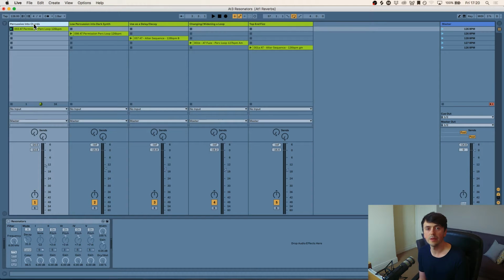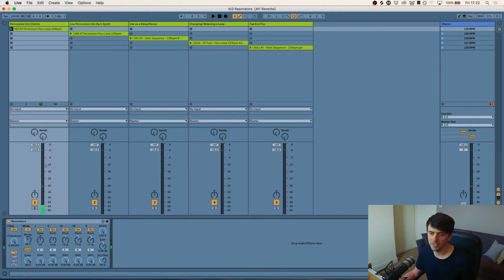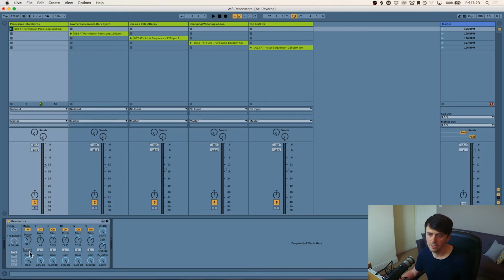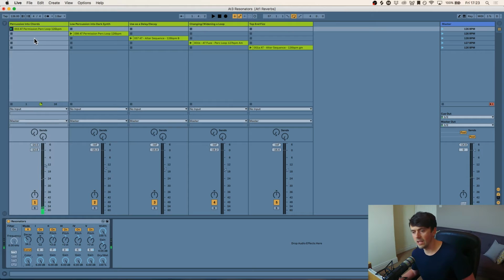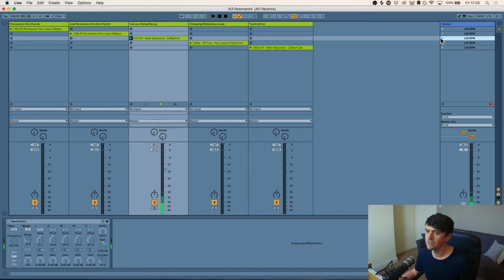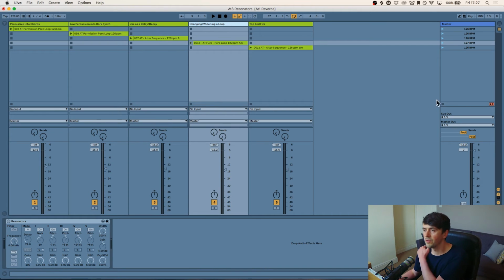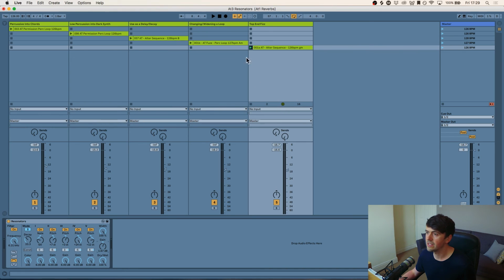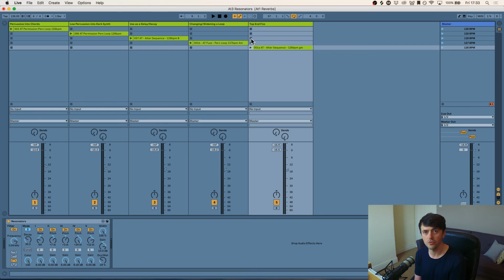5 Ways To Use Ableton Resonators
In this tutorial, I will show you 5 creative ways in which you can use Ableton Resonators. A module that is often overlooked, hopefully, I can inspire you to use this in your next track or sound design session!

You are going to learn how to:
● Get to grips with Ableton Resonators, find out what each parameter does to the sound.
● Use it creatively for sound design and twisting loops.
● Turn percussion into chords and dark synth sounds, use it as a delay, widen a loop and add top end fizz to a loop!